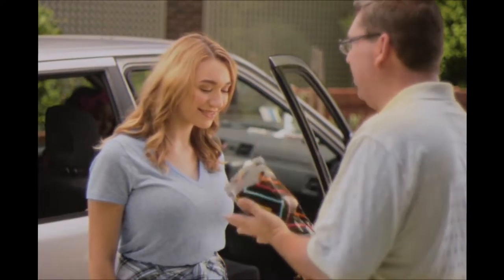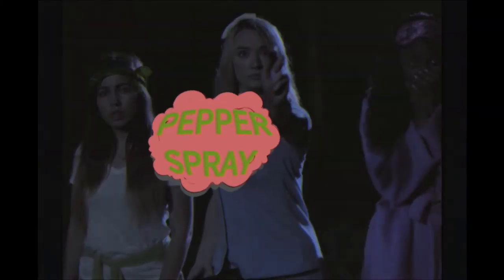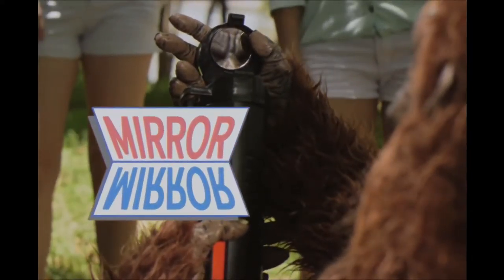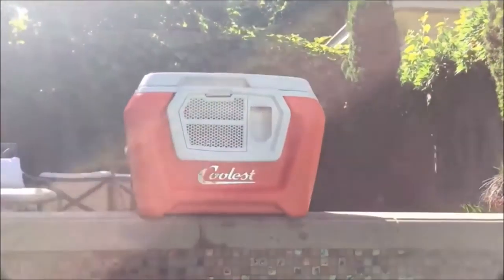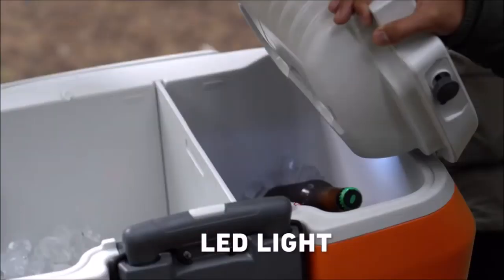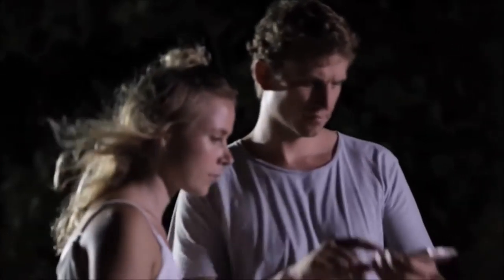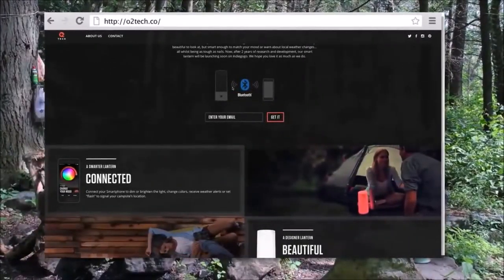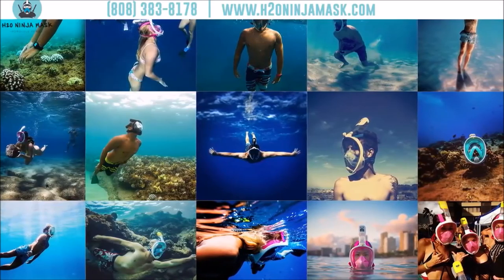4 SURVIVOR AND CAMPING GADGETS YOU SHOULD BUY